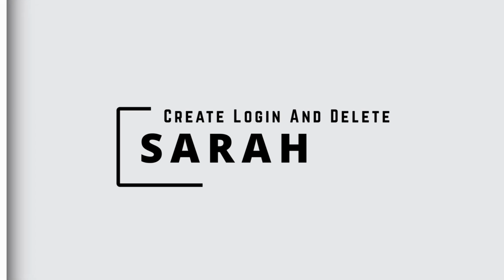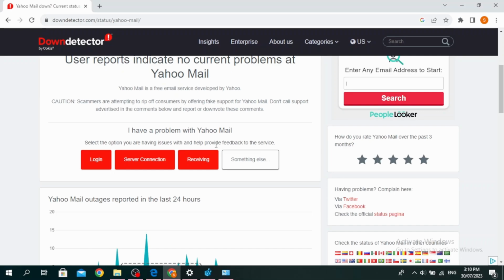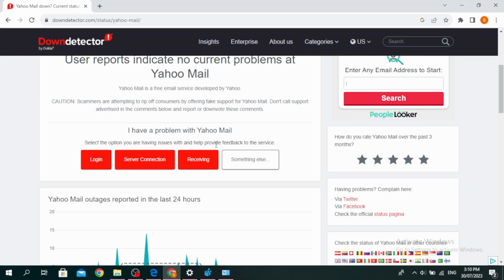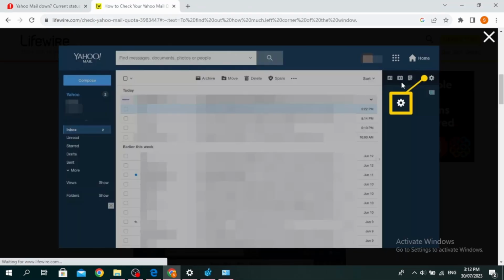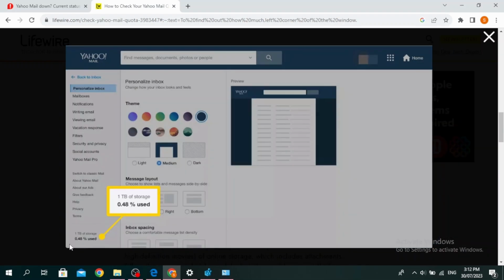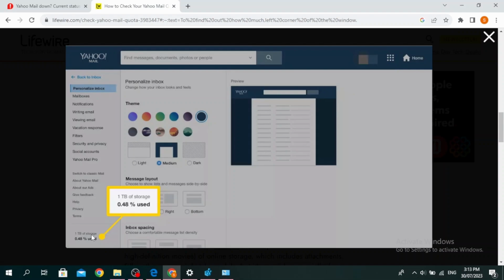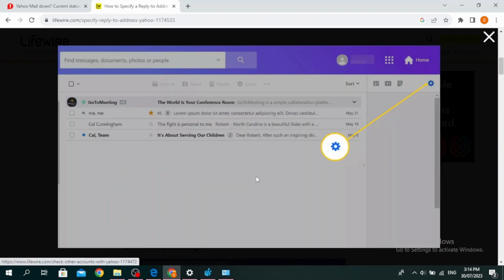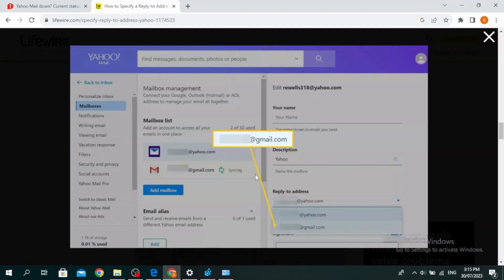How to Fix Yahoo Mail not Sending/Receiving(EASY)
In this tutorial, we'll guide you on How to Fix Yahoo Mail not Sending/Receiving. We'll cover various troubleshooting steps, from checking your internet connection to ensuring your account settings are configured correctly.

👋 Welcome to Create Login And Delete! In this video, we'll provide you with solutions to troubleshoot the issue of Yahoo Mail not sending or receiving emails. If you're a Yahoo Mail user who's facing difficulties in sending or receiving messages, this tutorial is designed to help you resolve the problem.

Tips for Resolving Yahoo Mail Sending and Receiving Issues

📱 Timestamps:

0:00 - Introduction
0:05 - Troubleshooting Yahoo Mail Sending and Receiving Issues
0:10 - Check Your Internet Connection
0:20 - FIX Yahoo Mail not sending